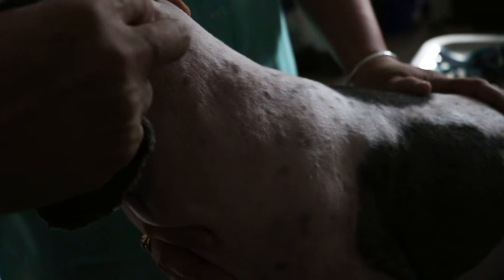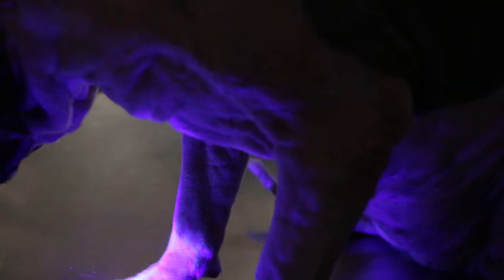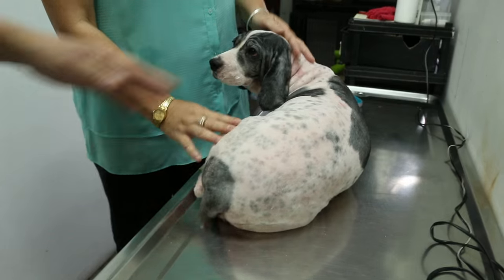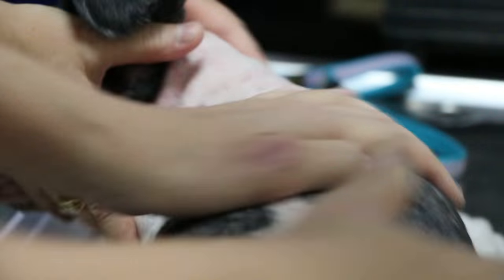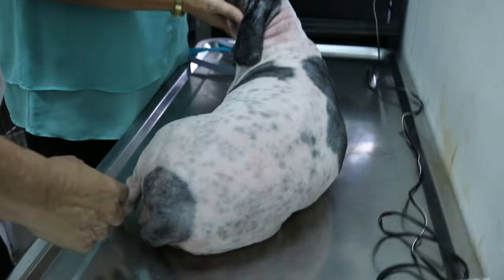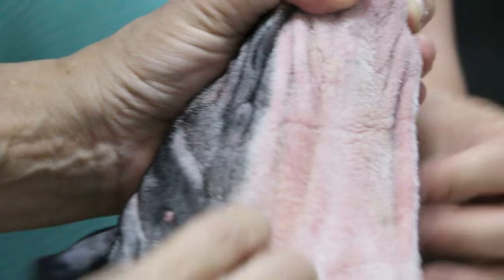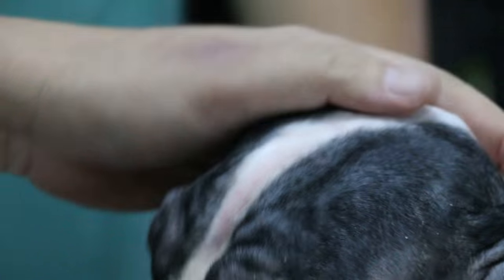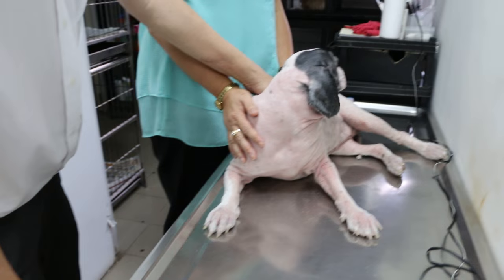Explaining ringworm to the owner Pt 5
Explaining the skin disease to the owner regarding her dog's skin disease.  Normal skin does not fluoresce and this shows presence of ringworm on the legs and body.
It takes a  long time to treat generalised ringworm.  This video shows the whole body is infected. Starting lesions are rashes.